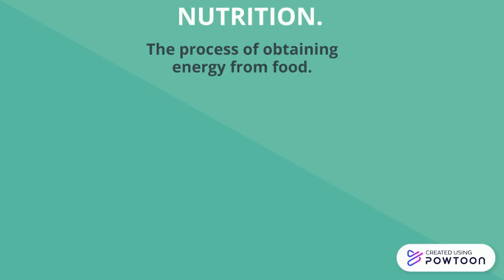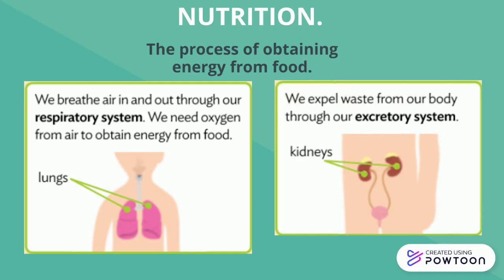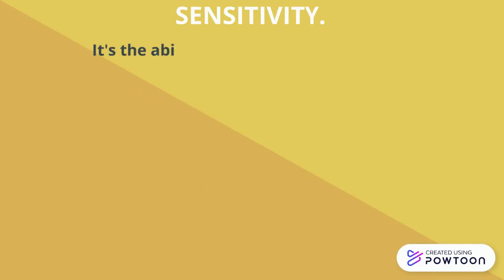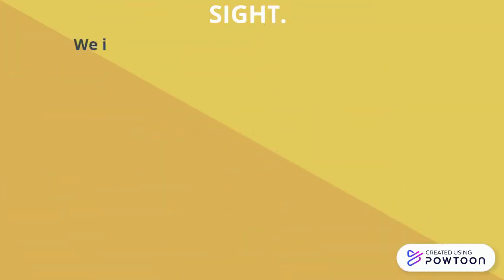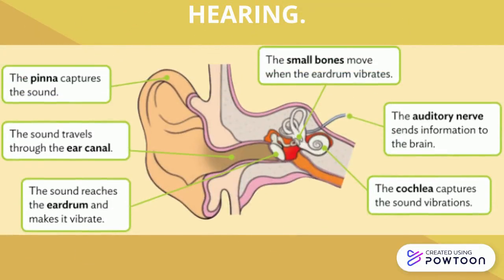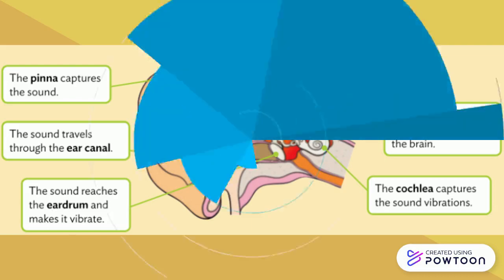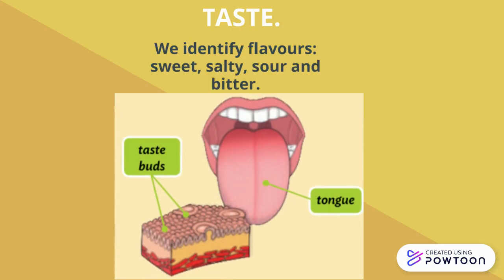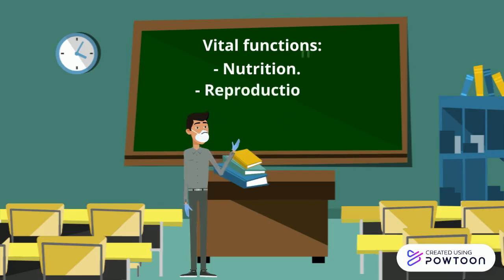The human body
The three vital functions.-- Created using Powtoon -- Free sign up -- Create animated videos and animated presentations for free.  PowToon is a free tool that allows you to develop cool animated clips and animated presentations for your website, office meeting, sales pitch, nonprofit fundraiser, product launch, video resume, or anything else you could use an animated explainer video. PowToon's animation templates help you create animated presentations and animated explainer videos from scratch.  Anyone can produce awesome animations quickly with PowToon, without the cost or hassle other professional animation services require.